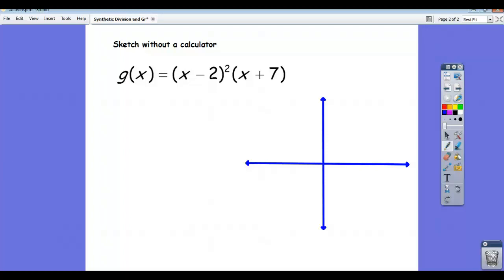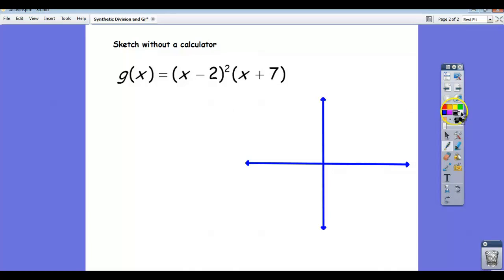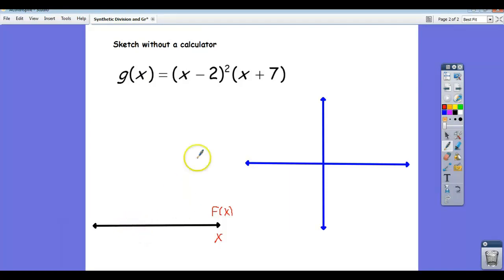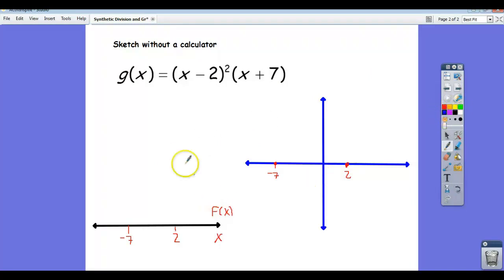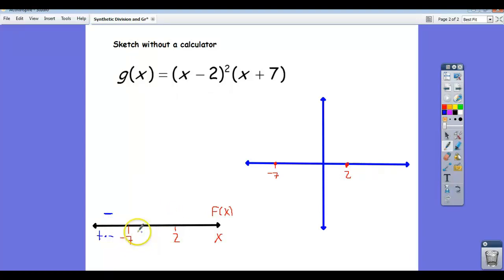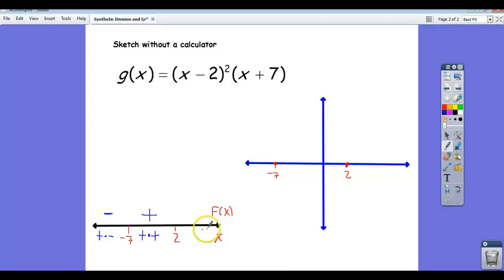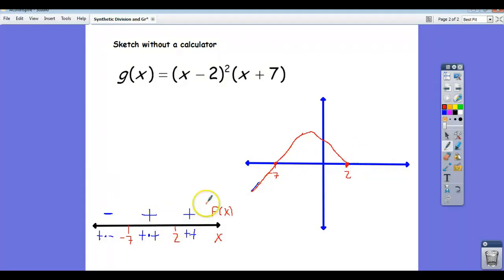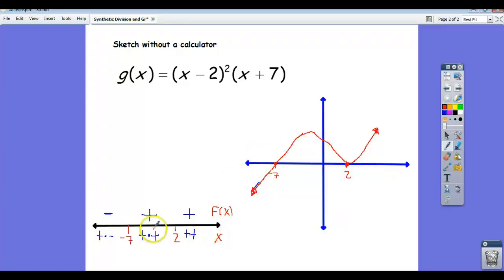Sketching a Cubic Polynomial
Using knowledge of multiplicity to sketch a cubic polynomial without a calculator